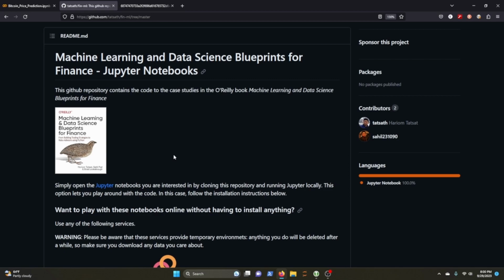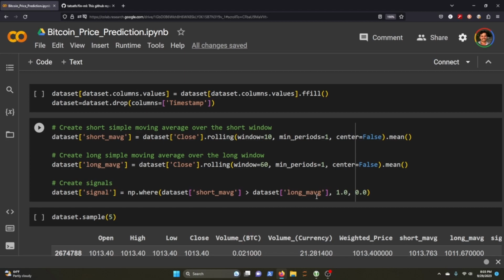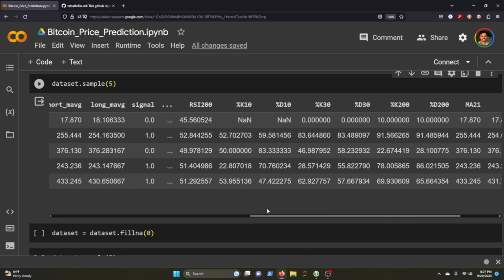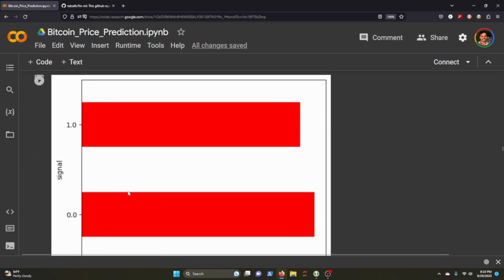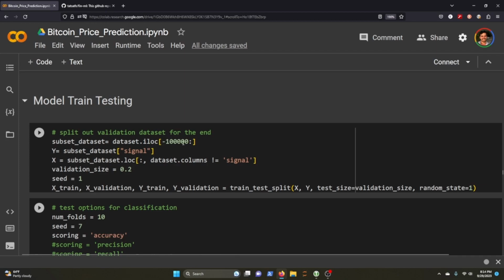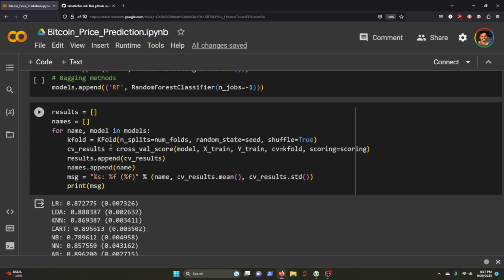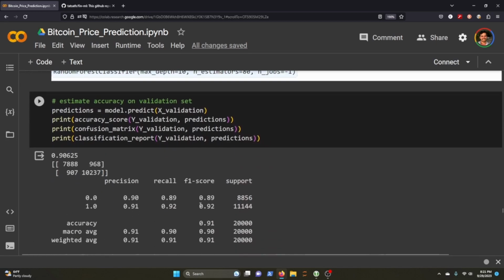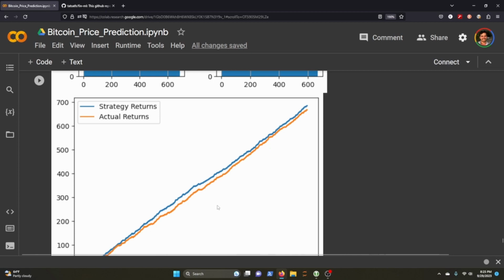How to Choose the Right Model for Predicting Bitcoin Price in Python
CHAPTERS
Data Wrangling - 1:30
Exploratory Data Analysis - 8:43
Model Selection - 13:40
Model Tuning - 20:16
Strategy Performance - 23:37

Keyword for the algorithm: Bitcoin price prediction data science tutorial machine learning algorithmic trading classification AI finance